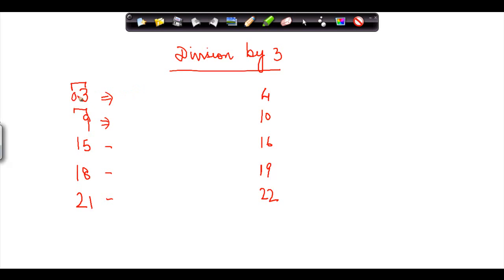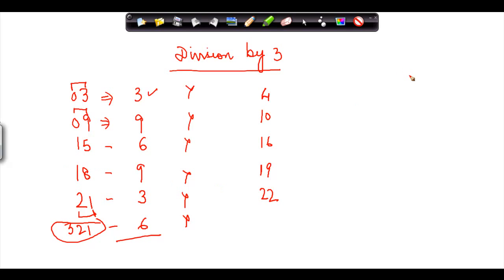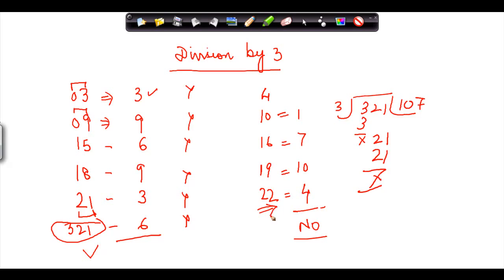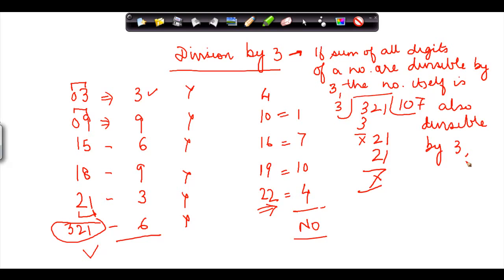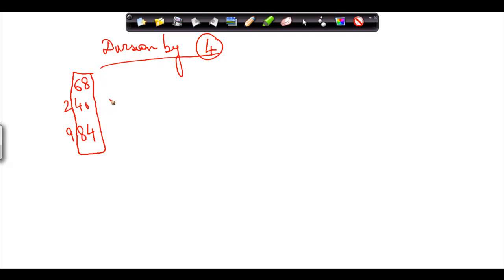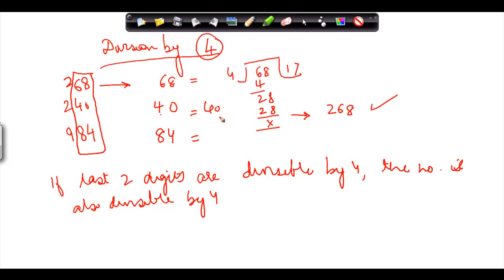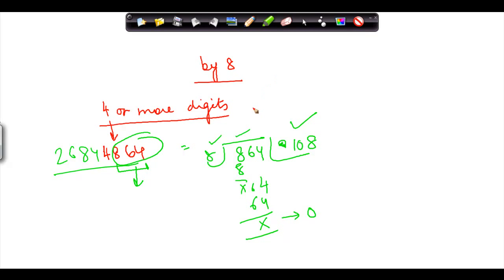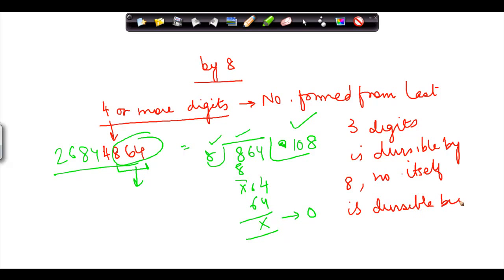35. CBSE Class VI maths, ICSE Class VI maths - When is a number divisible by 3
A given number is divisible by 3 when the sum of its digits is divisible by 3. A given number is divisible by 4 when the digits at the unit place and tens place are divisible by 4. A given number is divisible by 6 when its divisible by both 3 and 2. Any number is divisible by 8 if the digit formed by taking the hundredth, tens and one's place is divisible by 8